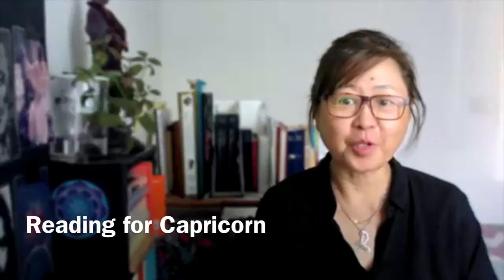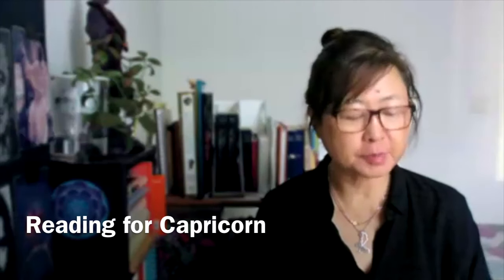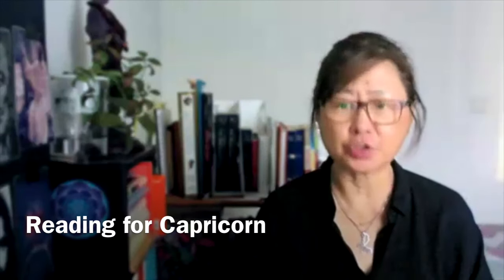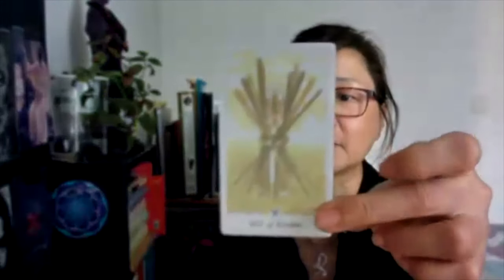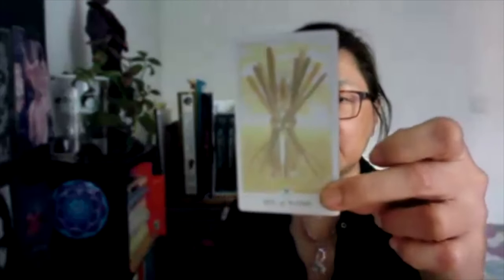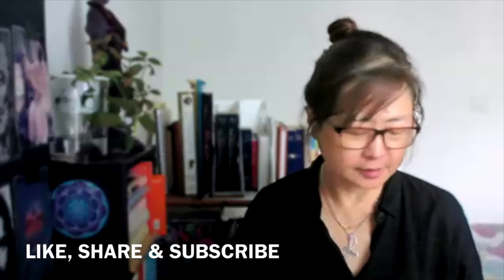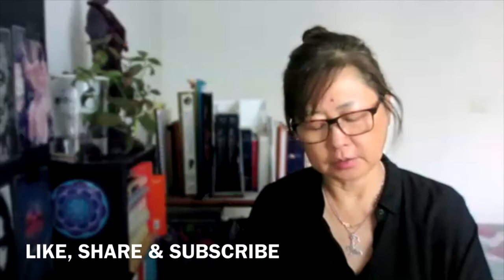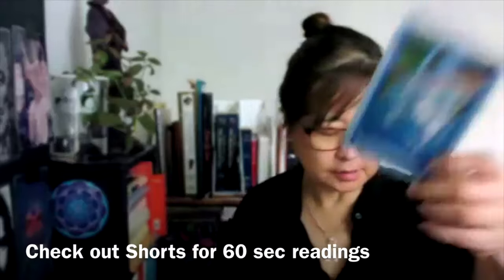Capricorn May 2024 || Justice Playing Out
For shadow-work, consciousness work and spirituality, go to this channel Musings from the Past, Present & Future @Sha-musings   this other channel aims at sharing my knowledge and experience and empowering others to think for themselves and break free from the limiting beliefs and fears that hold them back and make decisions from a place of love and understanding. My goal is to create a community of like-minded individuals on a shared journey of self-discovery and personal growth.

Book your personalised session for the Energies of the new year